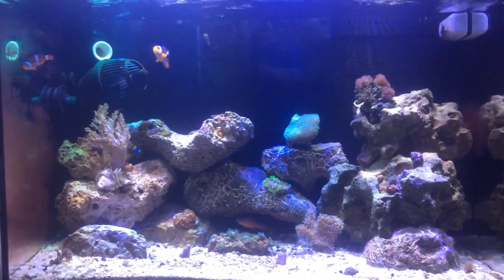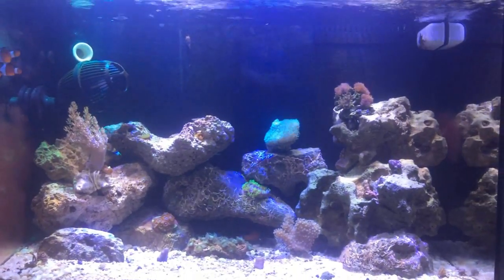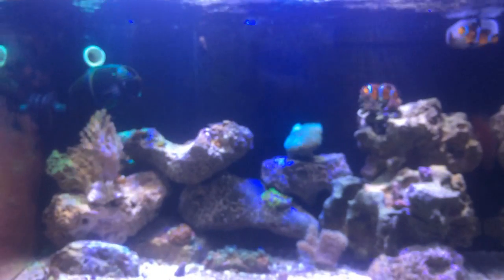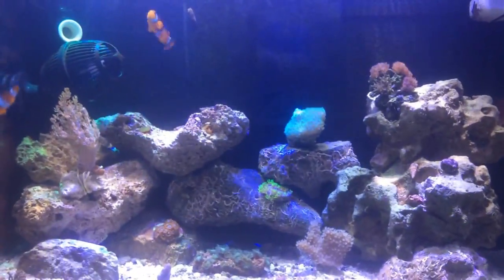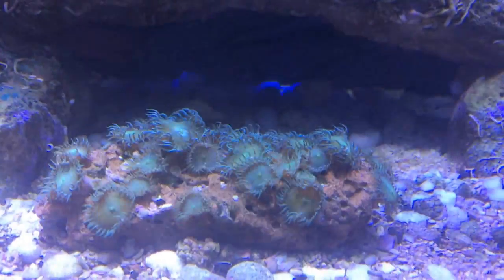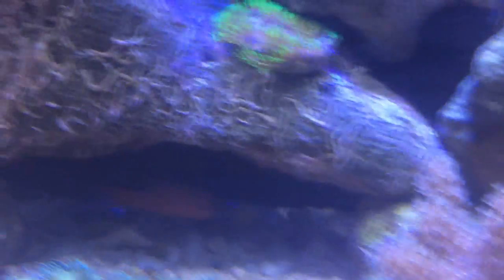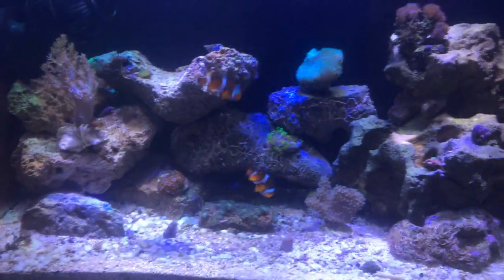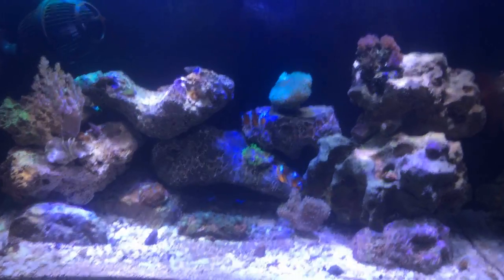ESSE É MEU REEF - Felipe Ferreira Oributsuri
Concurso Esse é Meu Reef- 3º Temporada
Envie seu vídeo e quem ganhar mais likes, leva pra casa uma DC-3000 Ocean Tech.
Vamos receber videos até 28 de Abril de 2017.
A contagem dos likes acontece só uma semana depois 05 de Maio para que todos recebam seus likes tranquilamente.
Participe, mostre seu aquário e incentive novos aquaristas !
Instruções
1 - Grave seu vídeo, fique à vontade.
Diga seu nome e cidade, mostre seu aquário e diga um pouco sobre o aquarismo em sua vida
Não coloque música no vídeo
Se for gravar com celular, deixe ele deitado
Tente grava com no máximo de 8 minutos

2- Envie utilizando o site wetransfer.com
Na mensagem do e-mail informe Nome completo e Cidade

Seu vídeo será exclusivo no canal, vou postar conforme sequência de envio
Os videos devem ser enviados até o dia 28 de Abril de 2017, ok ! Não será aceito vídeos após essa data
O vídeo com maior quantidade de curtir ganha uma bomba DC-3000 Ocean Tech 110/220V
A contagem de ‘’curtir’’ será dia 05/05/2017 – ao vivo
O envio é por conta do canal, valendo apenas para o BRASIL
Os vídeos serão monetizados para o pagamento do FRETE

Participe, mostre seu aquário, divulgue seu vídeo, receba muitos likes e incentive novos aquaristas !
Boa sorte ! E tenha muitos likessssss

Valeuuuuuuuuuuuuuuuuuuuuuuuuuuuuuuuu